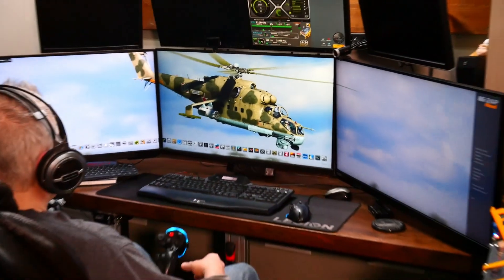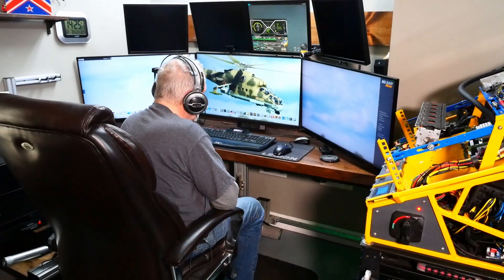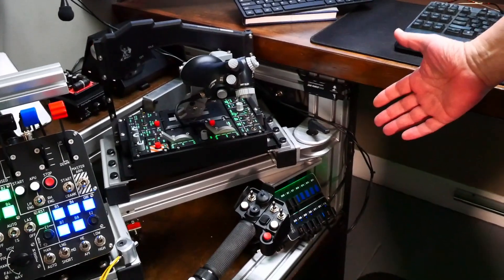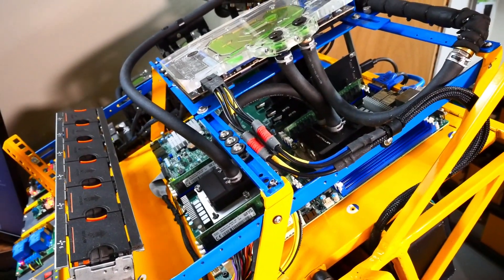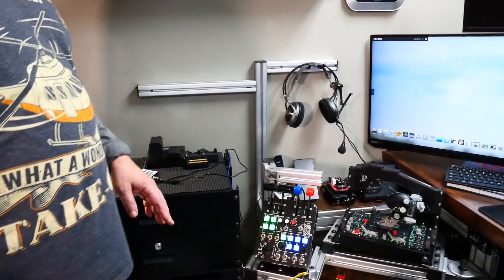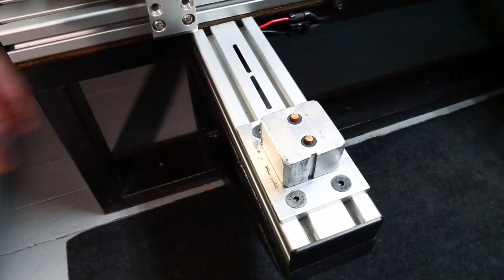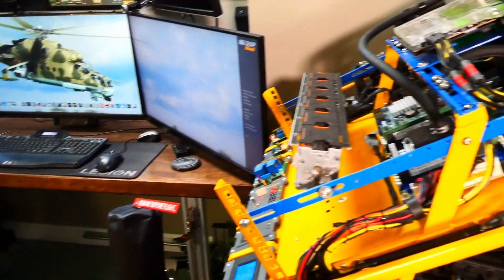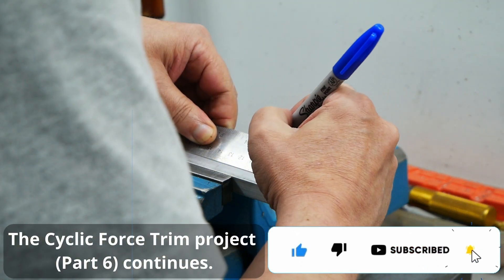Simpit Update 2023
Today I would like to show off updates and new additions to my office simpit. This is a work in progress and you all know it never ends.